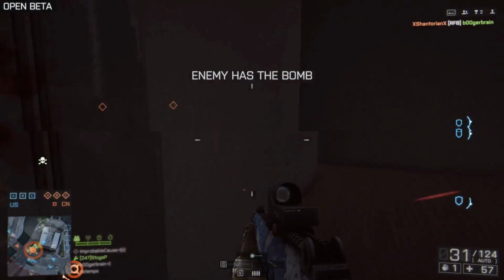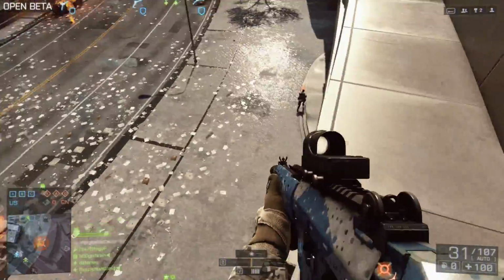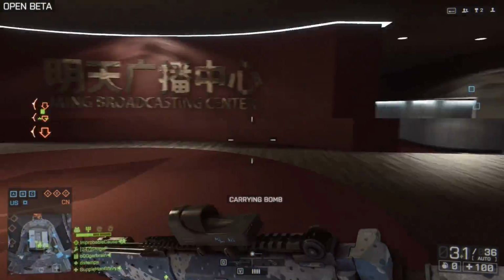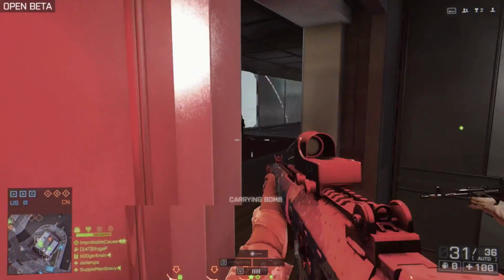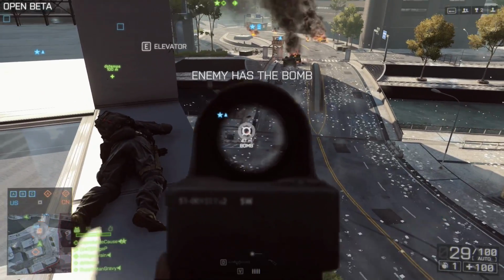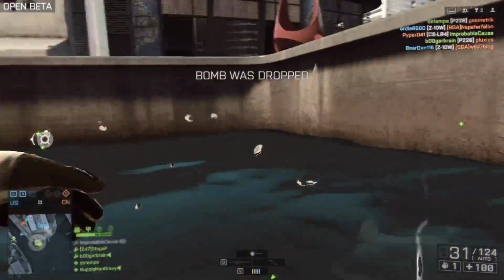BF4 OBLITERATION TIPS | BLOW 'EM UP!! (Battlefield 4 Beta)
Thanks to die for adding in a new game mode!  This is pretty fun in my opinion, though I can see some balance issue right away when playing with randoms...

Join the forums at DigitalWarfare247.com!